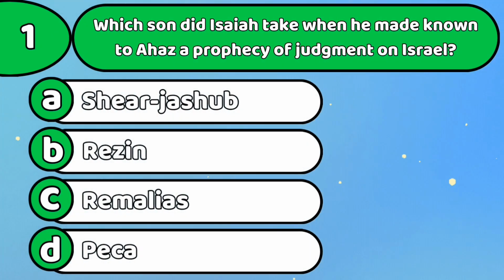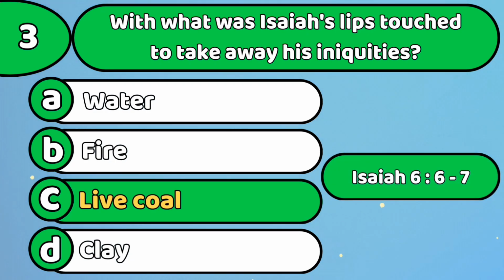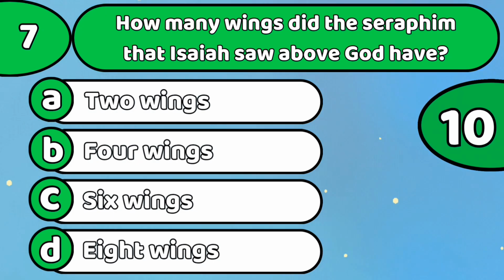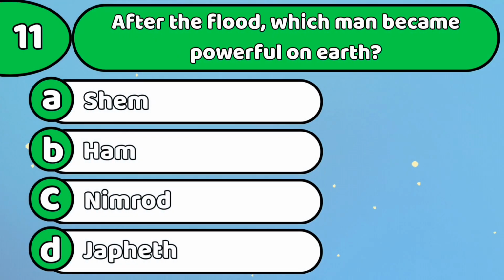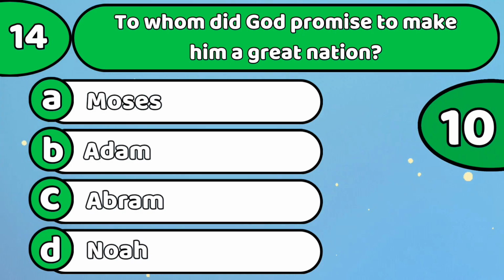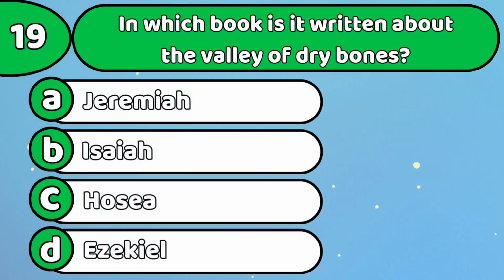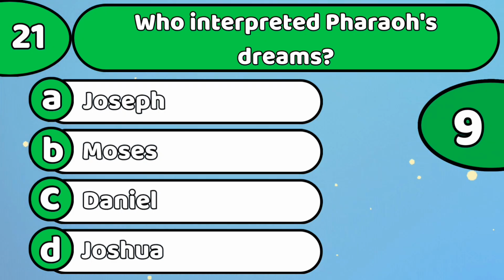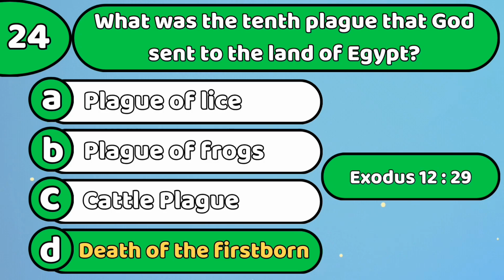25 Old Testament Bible Questions to Test Your Bible Knowledge | Bible Quiz | 3 Levels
How much do you know about the Old Testament?  Let's test your biblical knowledge with 25 questions about the events of the Old Testament.  The questions will have 4 alternatives with only one being correct.  The questions are easy level, medium level, and hard level.

Continue this way👇

 ✅Be part of this community
 ✅ Sign up